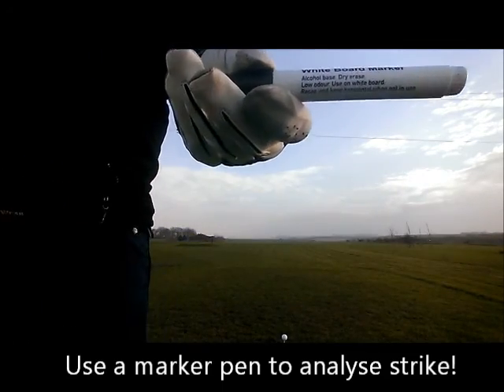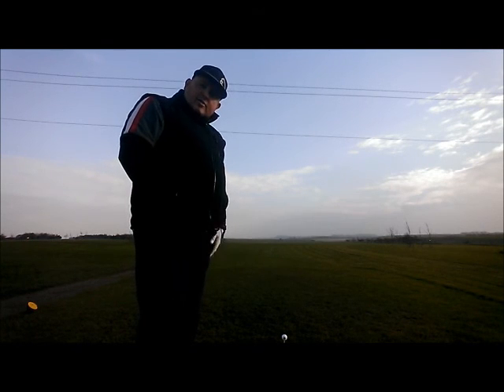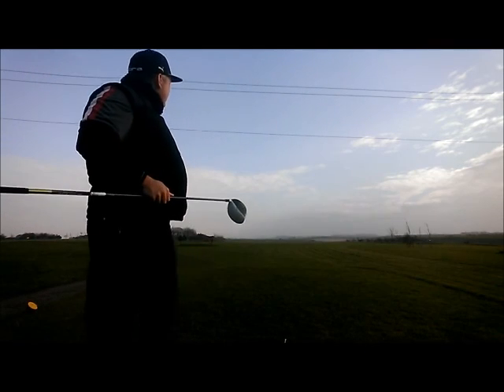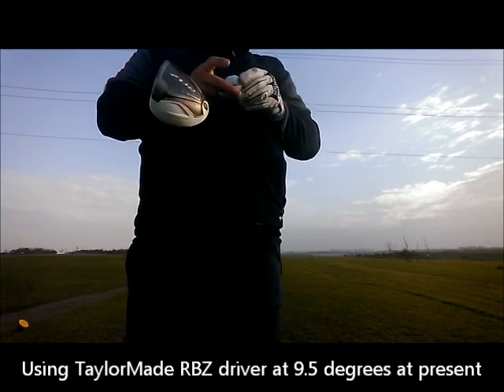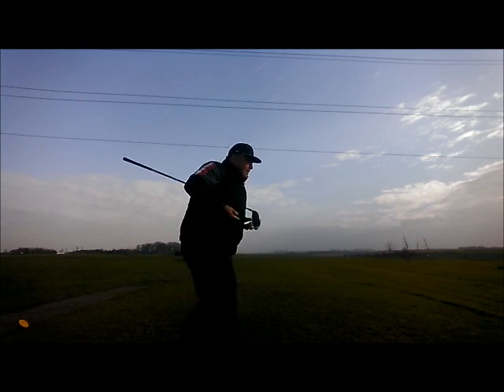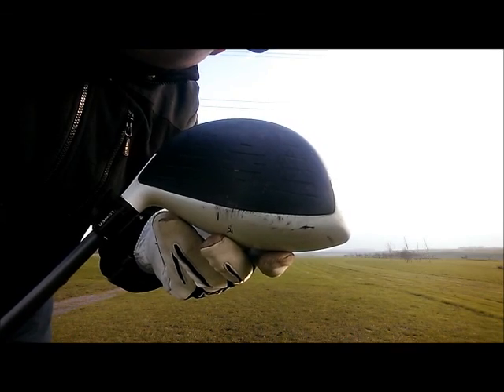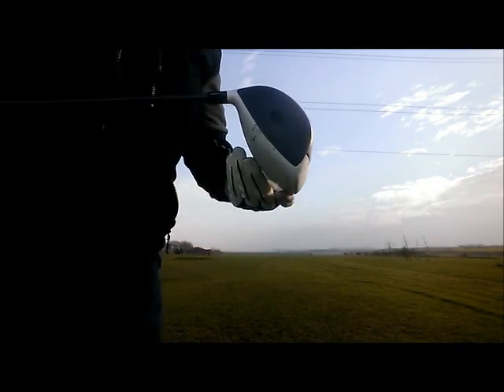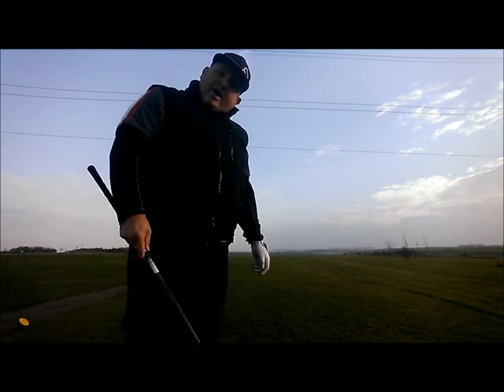Golf keys: How to analyse your ball striking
Using this simple technique I realised that I was hitting toe shots.  Do you know where on the driver you strike the ball? Now you can using this simple and cheap method.